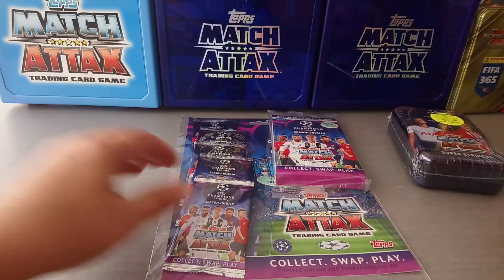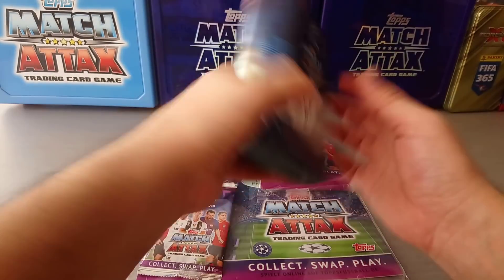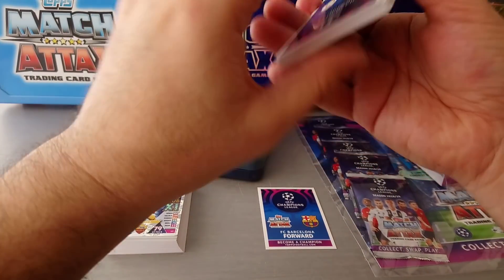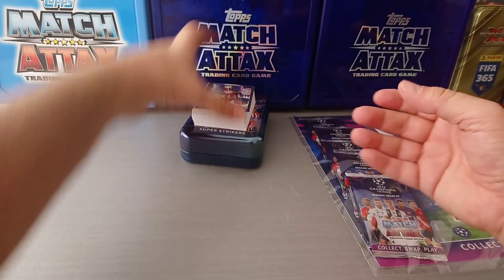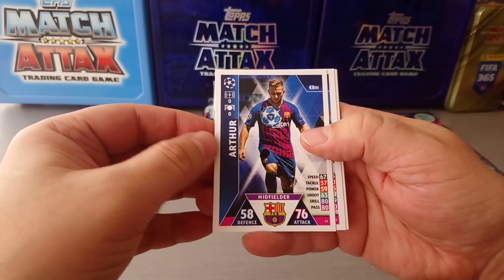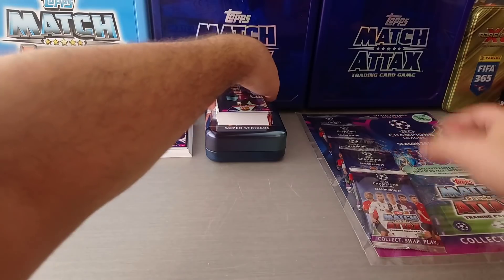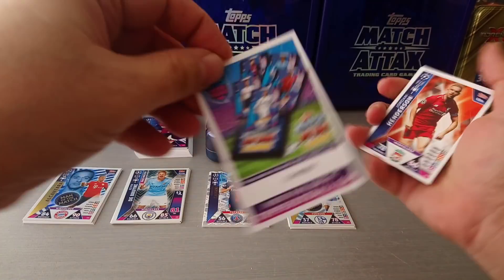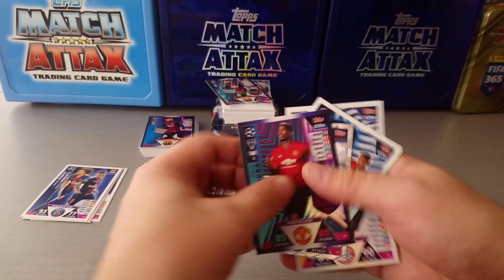TOPPS MATCH ATTAX CHAMPIONS LEAGUE 18/19 **TIN v BLISTER v MULTI PACK**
Which one is better? Multi pack, tin or blister? Find out to watch.